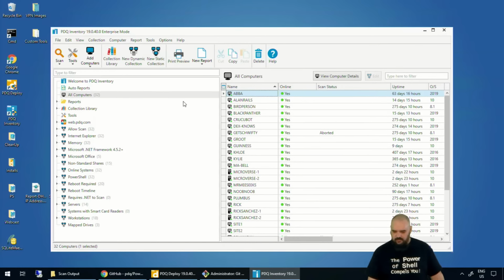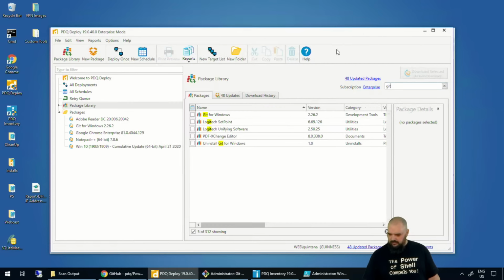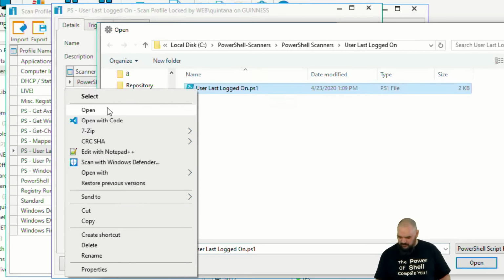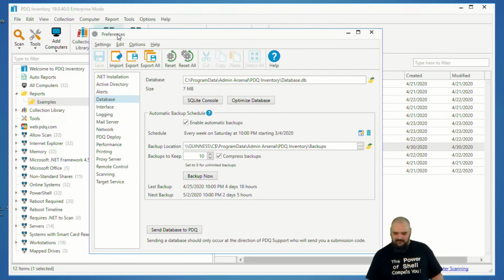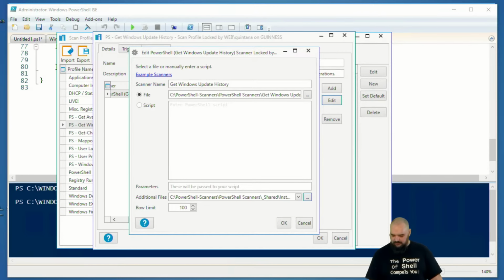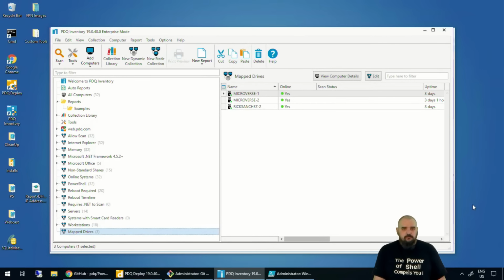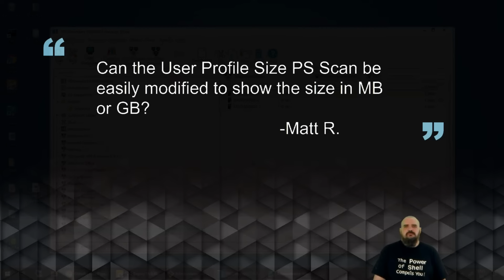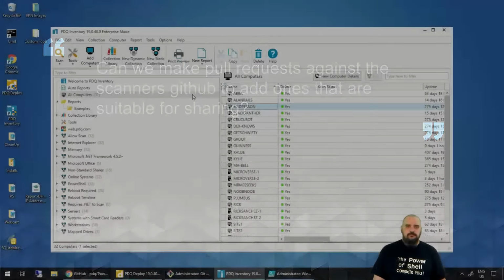PDQ Live! : Introducing the PowerShell Scanner in PDQ Inventory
How it works:
Create a Scanner. :30

Git repository of scripts that can be imported into Inventory. 5:23

Question: Can we take data returned from the PowerShell Scanner and somehow put it into a Custom Field so it can be shown on Inventory's column view of PCs? 8:04

Windows Defender Information. 9:41

Question: If our admins have PowerShell disabled for our users by GPO will this still work for us? 15:16

Question: I've deleted one of the prebuilt PS Scan profiles by accident. How do I get it back? 16:31

User Last Logged On. 17:52

Reports and Collections. 19:49

Question: If Process Audit is enabled, can PowerShell then be used to see how many times winword.exe has been used? Like a simple software metering. 22:07

Get Chocolatey Packages. 22:52

Output Log. 28:27

Question: I was playing around with the scripts last night. Do the Scan Profiles have to be added on the Central Server? Trying to add from a client and was getting errors. 30:25

Question: How much should I expect the database to grow with this new PowerShell Scanner? I mentioned it to one of our techs and he wants to start scanning every PC in our environment. 31:50

Question: Why is the new PS Scanner theme in green? 33:23

Question: Any pros or cons from adding it to the standard scan instead of its own scan profile? 34:22

Question: With this PowerShell Scanner, how can I poll data from devices and add it to a Custom Field in Inventory? 34:54

Question: User profile size scanner - sort results by size and the order is messed up - goes by length of number rather than value) - any fix? 35:22

Question: I am a PowerShell Padawan also. Do you have any resource recommendations to get more familiar with PowerShell? 36:06

Question: The current user field shows a user even when a computer is offline so how is that different from what the "last logged on user" scan profile is showing? 36:54

Question: What is the minimum PowerShell version that is recommended by you guys for this to work properly with PDQ v19? 37:35

Question: You guys have a large amount of pre-built packages for deployment, do you plan to have lots of packages added in the future you guys built instead of the community adding? 38:07

Question: Can the User Profile Size PS Scan be easily modified to show the size in MB or GB? 39:09

Question: Can you showcase how to see how much disk space is used per account? 42:53

Question: Can the PowerShell Scanner scan the computers to identify what groups the current user belongs to? 43:44